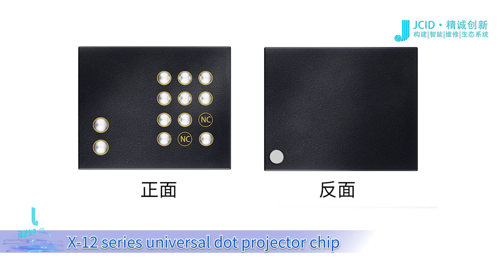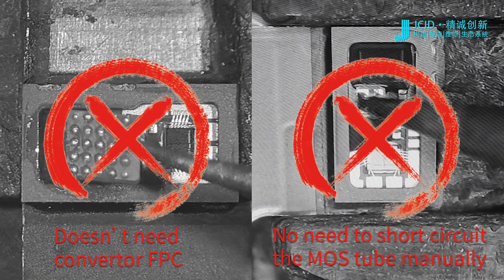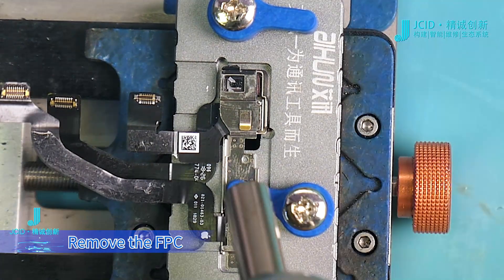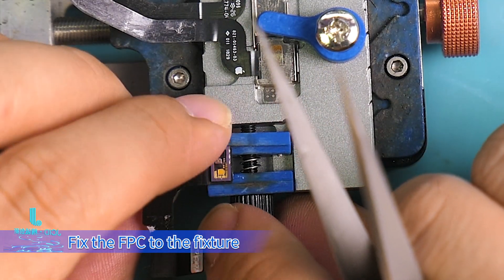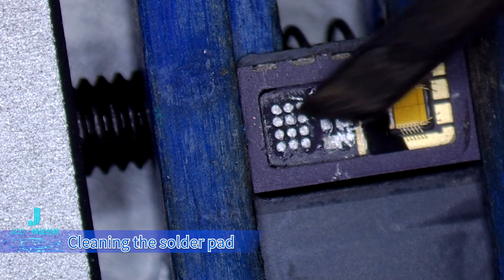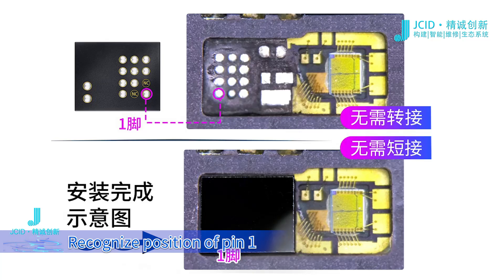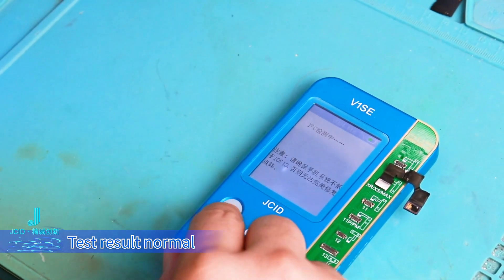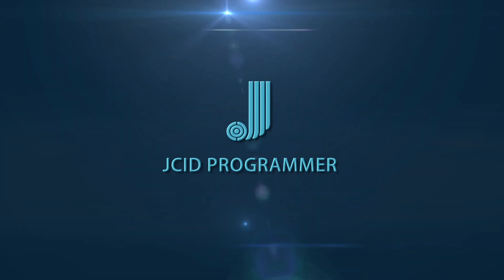X 12 series universal dot projector chip - Installation Demo